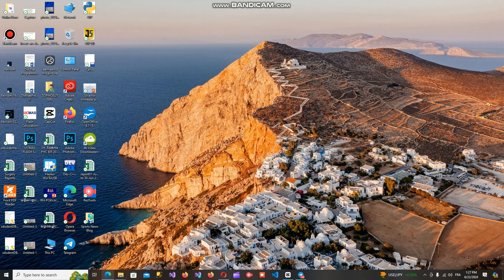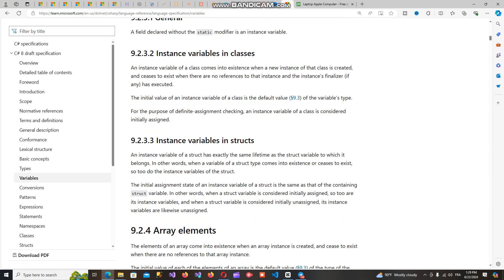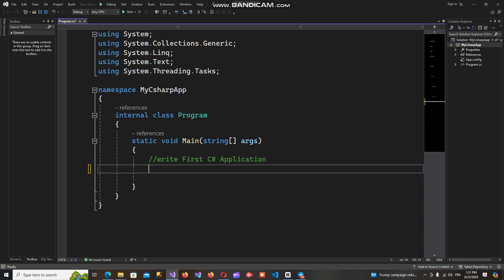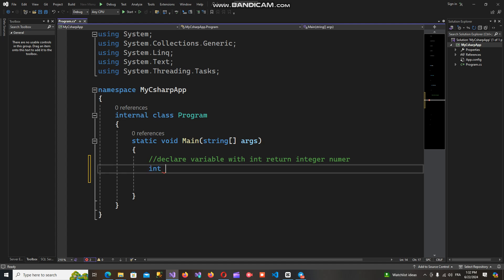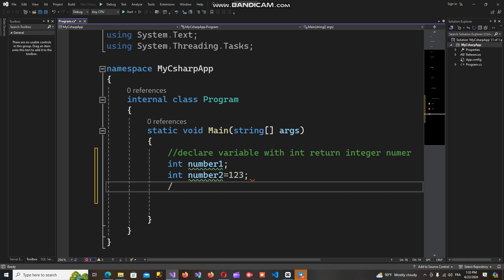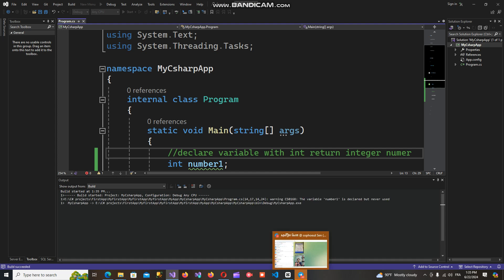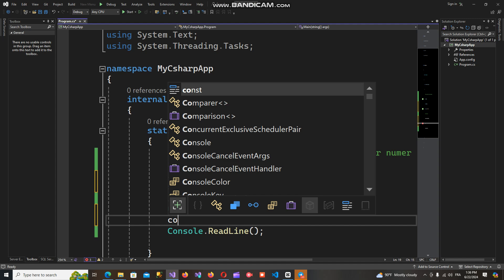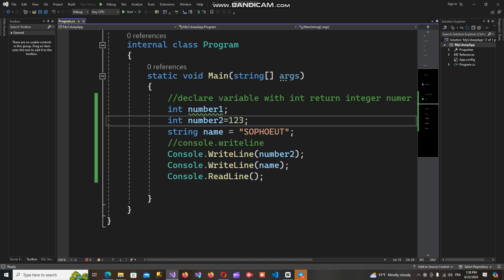How to Use Variable in C# Programming Language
Learn how to effectively use datatype and variables in C# with this comprehensive tutorial video. Discover the different data types available in C#, how to declare variables, assign values, and manipulate data. Improve your programming skills and understand the importance of data types and variables in C# programming.